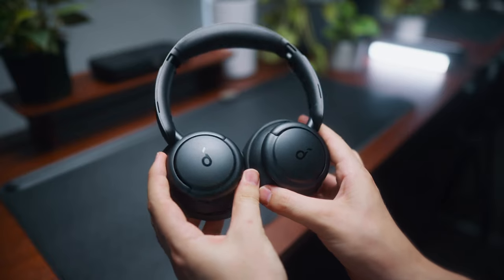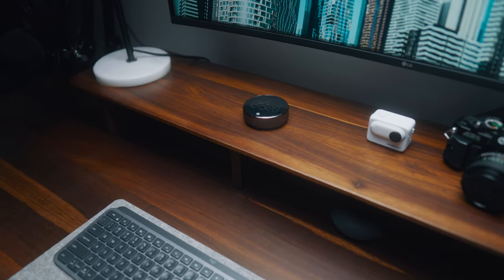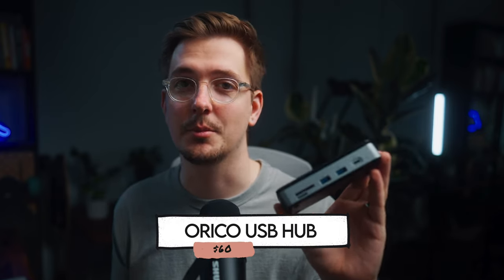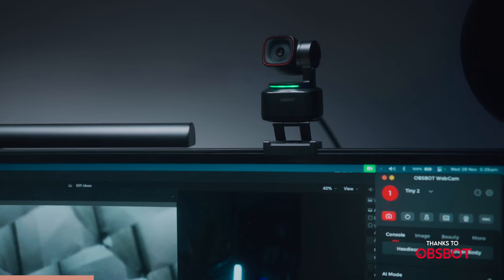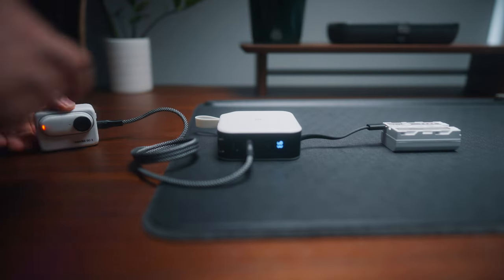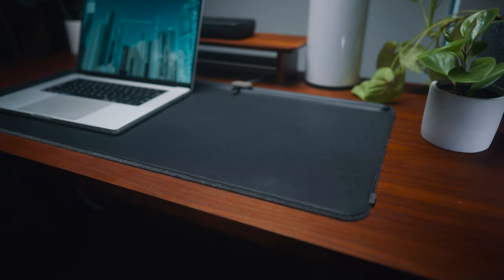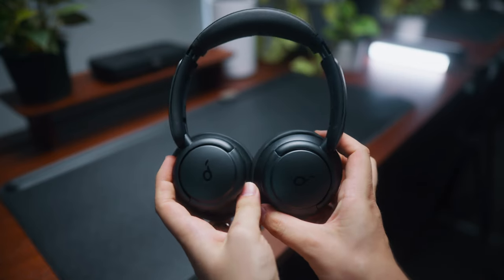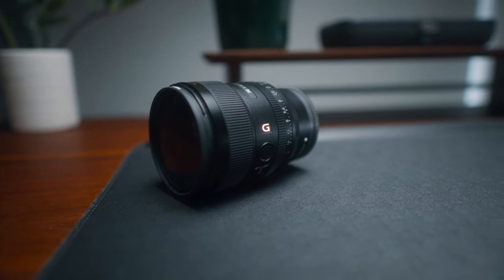13 EPIC Gift Ideas (That Won’t Break The Bank)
(Code will expire at 31/1/2024)

• SmallRig Camera top handle
• Tomtoc Sling bag
• Orico USB Hub
• LED light
• Noise cancelling headphones

Want to improve your video production quality? Check out the FREE 'Create Better' newsletter here where I share all my best advice on improving your video quality 👉🗞